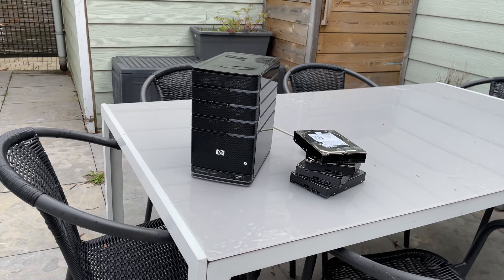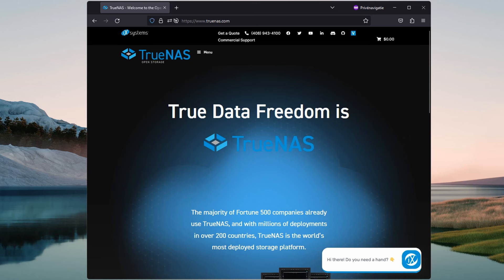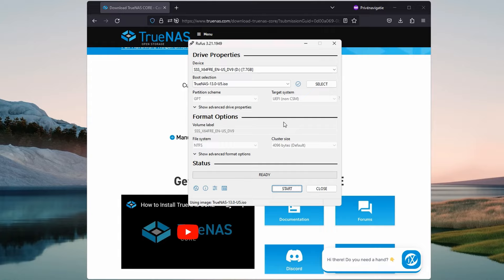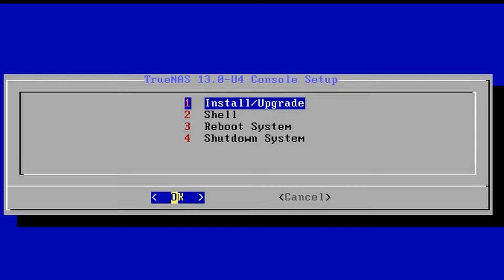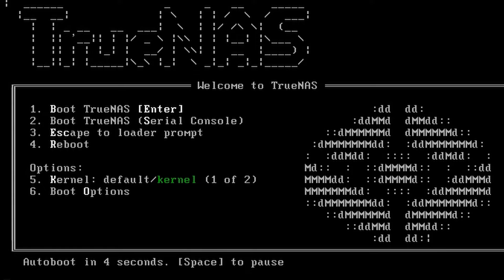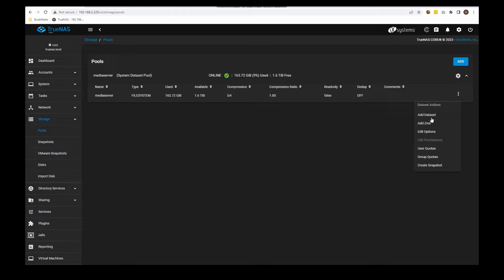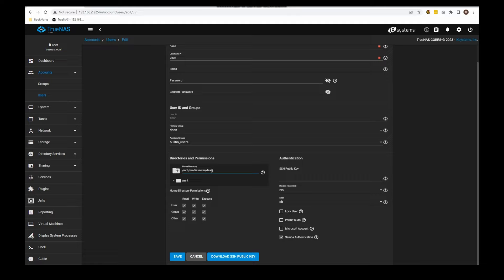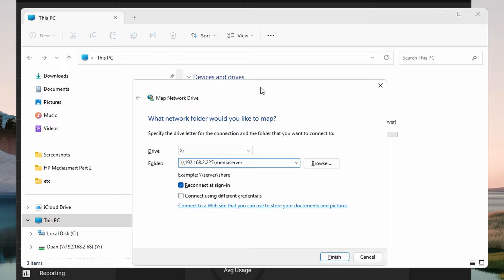PART 2 - Cheap $10 home server storage! Truenas with only 2gb memory?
Looking to transform your HP MediaSmart EX490 into a powerful home server? In this video, we dive into the installation of TrueNAS Core, even with just 2GB of RAM (minimum requirement is 8GB). Follow along as we set up a Windows share and configure a media pool with one hot-spare and two drives on RAID, providing redundancy with mirroring capability. Discover how this budget-friendly build can serve as your reliable storage solution for data backup, media streaming, and much more. Don't miss out on this step-by-step guide that unlocks the full potential of your EX490 home server!